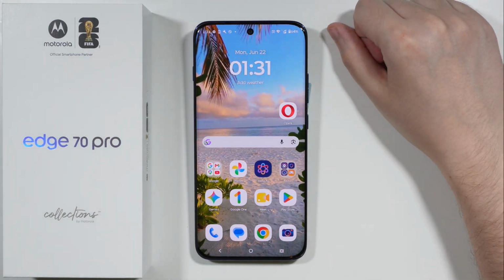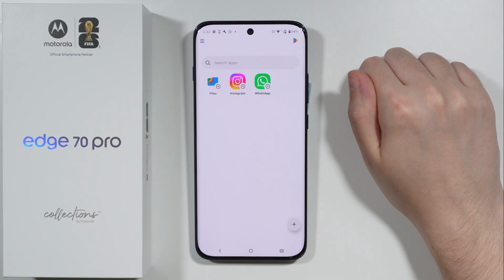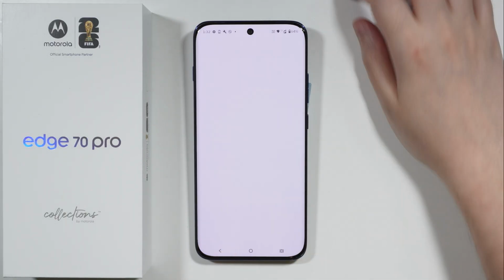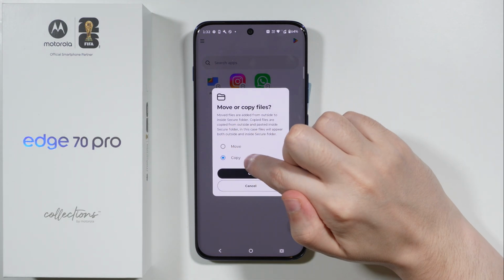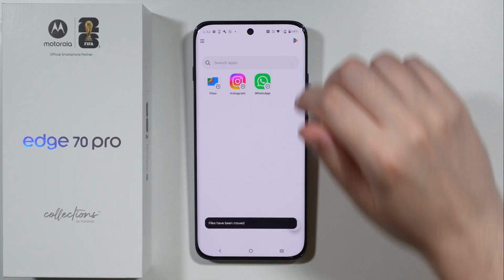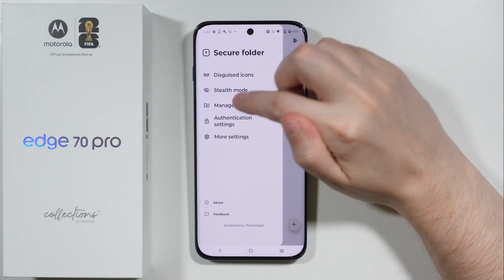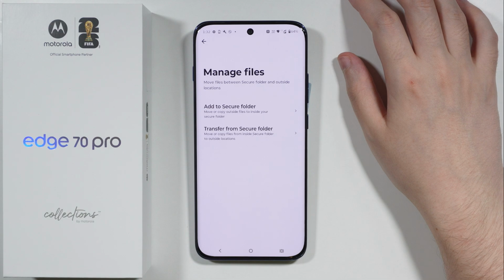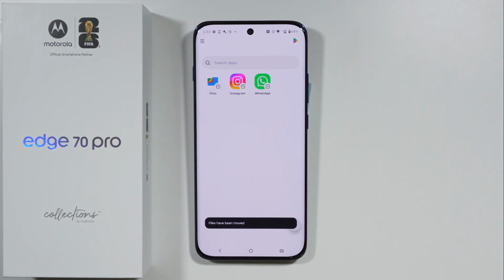Motorola Edge 70 Pro: How to Move Data to/from Secure Folder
In this video, I'll guide you on how to move data to and from the Secure Folder on the Motorola Edge 70 Pro. This feature allows you to keep your sensitive information safe and organized, and I'll walk you through the simple steps to efficiently manage your files. Follow along to learn how to securely transfer your important data and enhance your device's privacy.